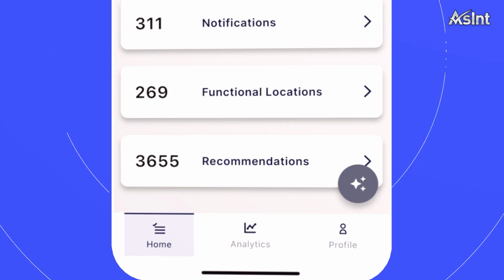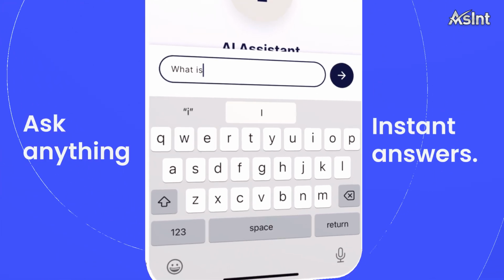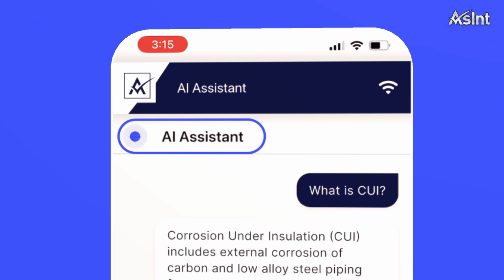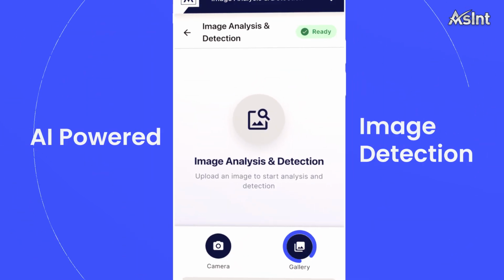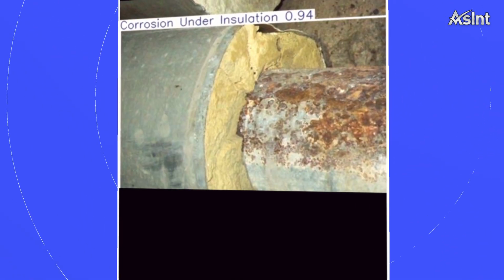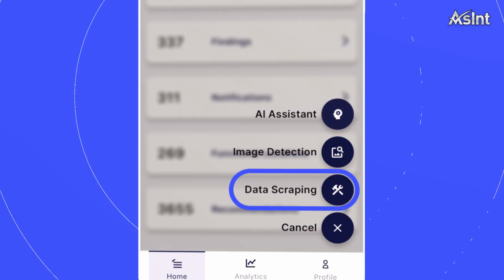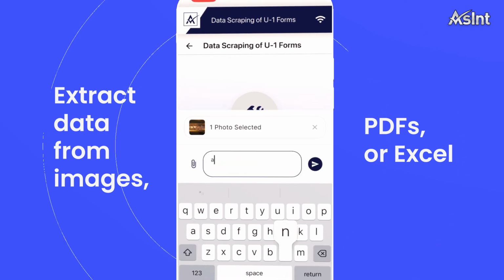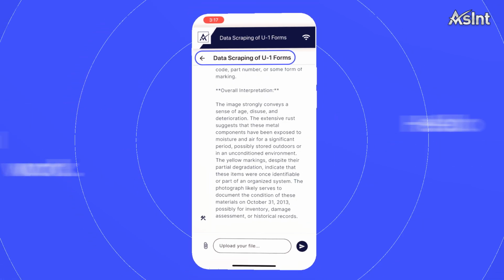IntelliSuite AI Chatbot Release – AI Assistant · Damage Detection · Data Scraper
Discover how IntelliSuite AI Chatbot revolutionises field inspections and data workflows for oil & gas, process industries and natural resources.

In this video you’ll see three cutting-edge features in action:

• AI Assistant – Get instant answers like “What is CUI?”
• Damage Detection – Detect cracks, corrosion, and leaks in seconds
• Data Scraper – Extract data from images, PDFs, or Excel effortlessly

Designed for inspectors, engineers and analysts working in the field, plant or office. Smarter. Faster. Simpler.